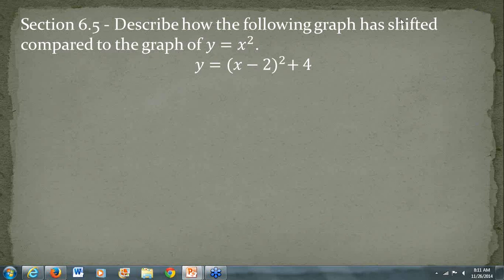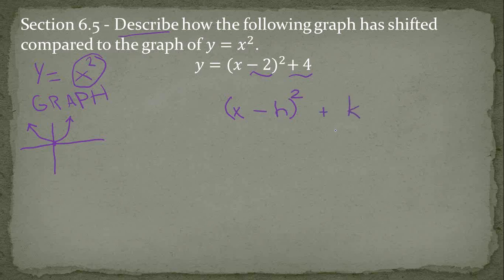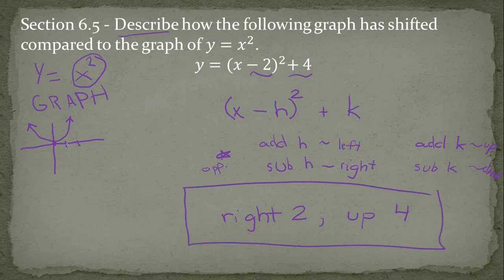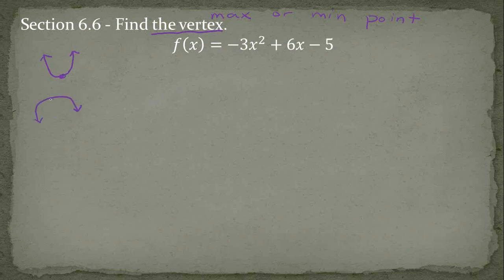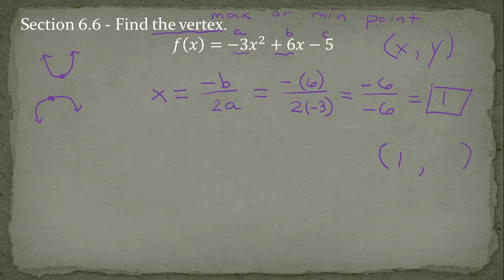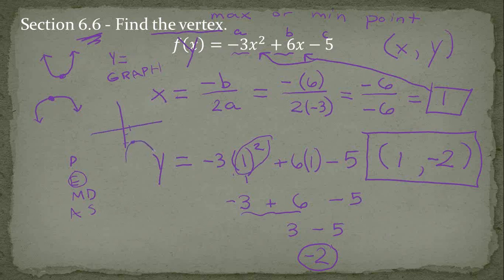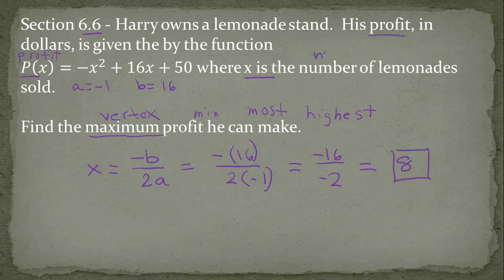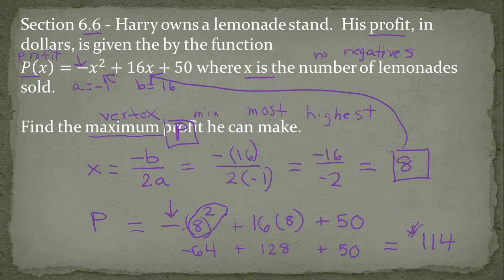6.5-6.6 Intermediate Algebra Final Exam Review Prof Warrell